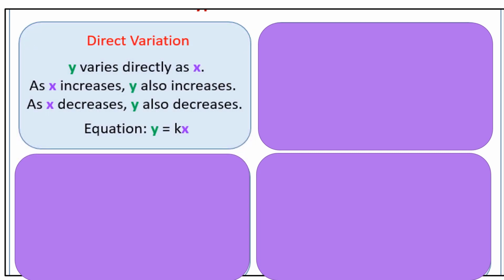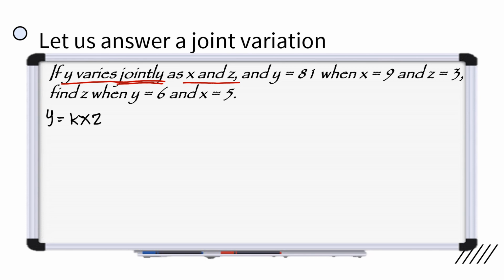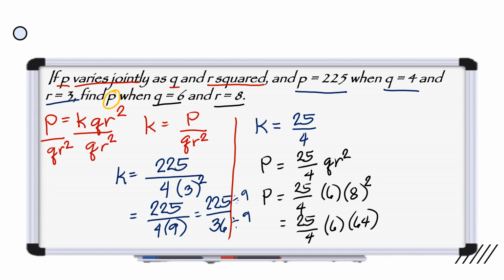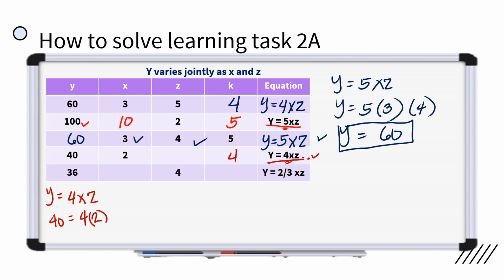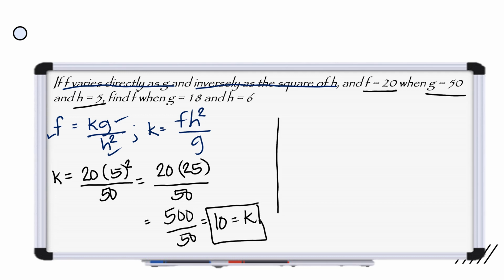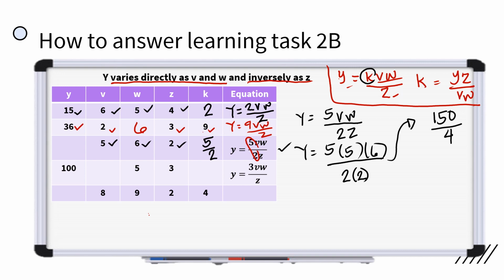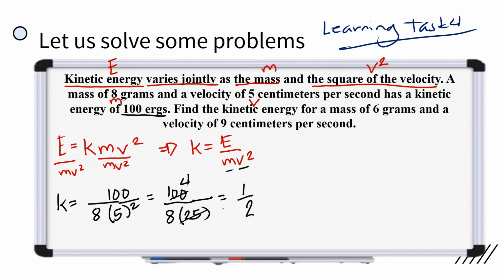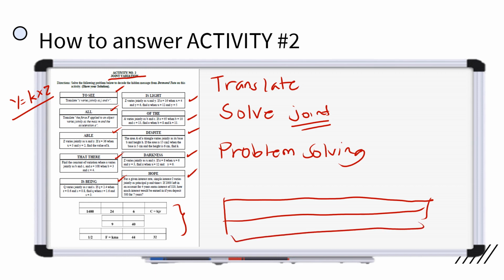Math 9 Quarter 2 Week2 Joint and combined variation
This lesson will discuss joint and combined variation. Also, it will discuss how to answer the learning task in the Pivot 4A module